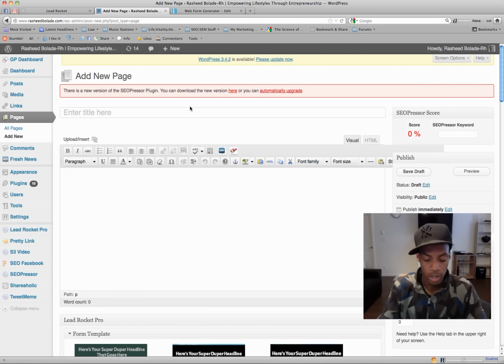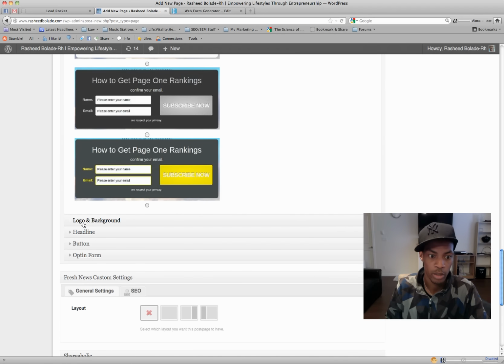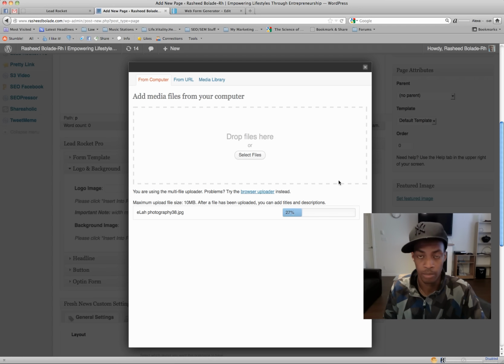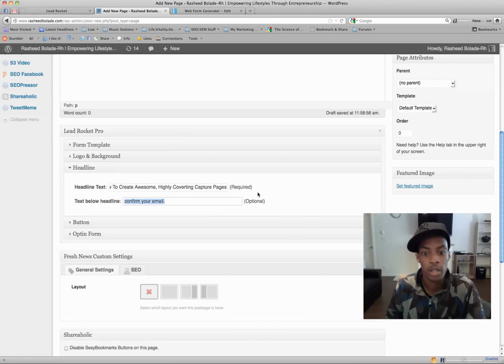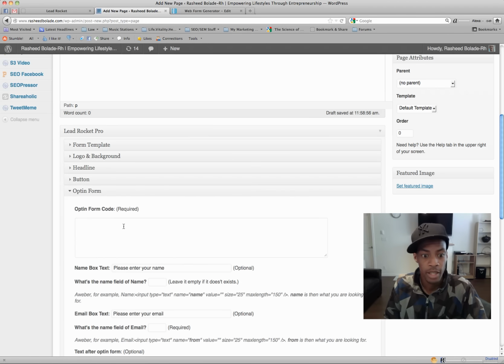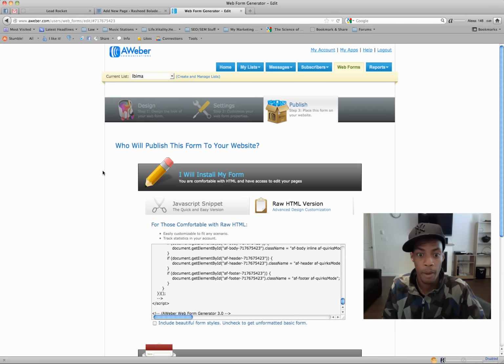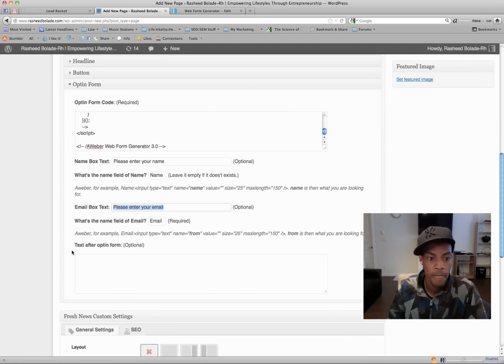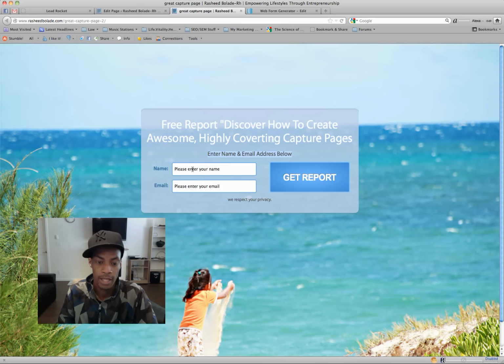Lead Rocket | How To Create Capture Pages Using Lead Rocket Wordpress Plugin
Lead Rocket makes it super easy to create stunning, high converting capture pages using a simple Wordpress Plugin, Lead Rocket.  Discover how to create capture pages using lead rocket in less than 5 minutes.